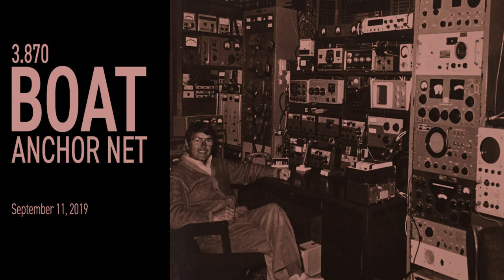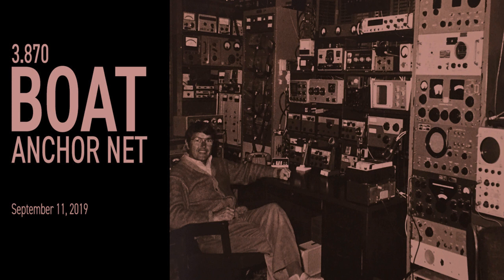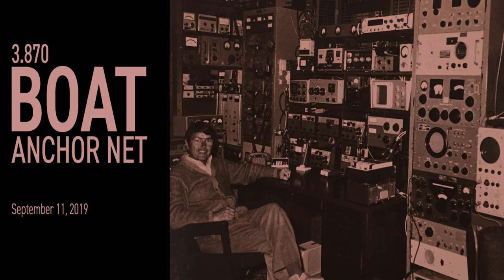3.870 Boat Anchor Net - Ham Radio - Sep 11, 2019